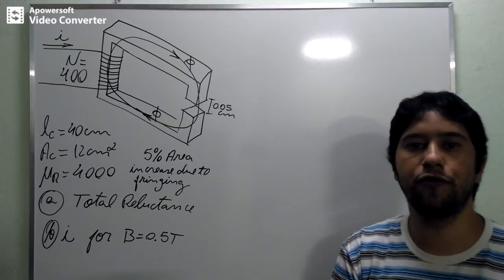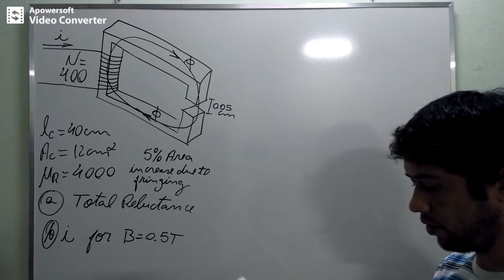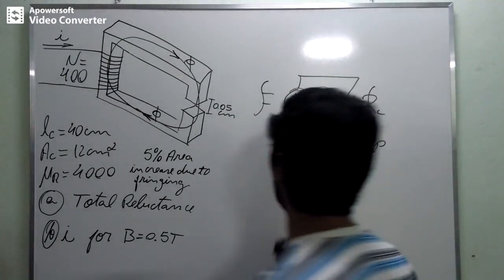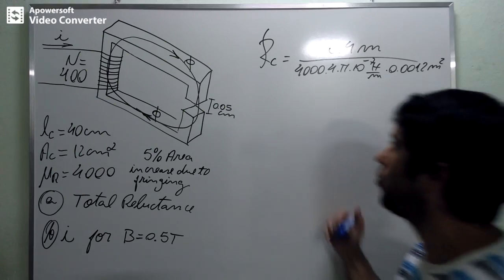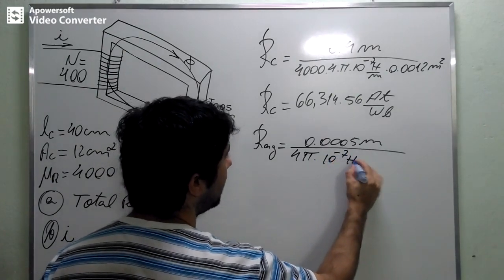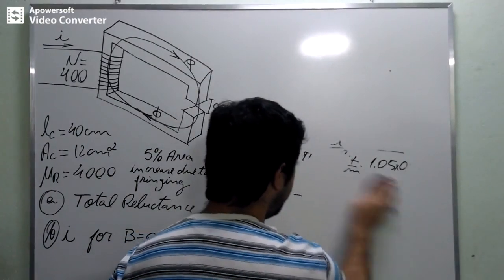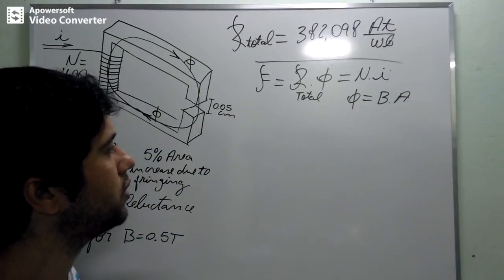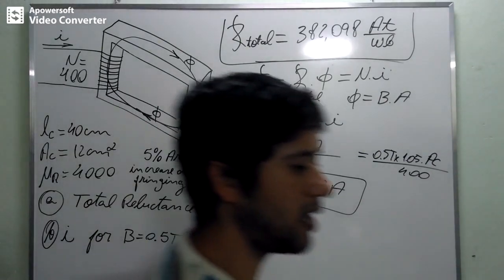Magnetic Circuit with Air Gap